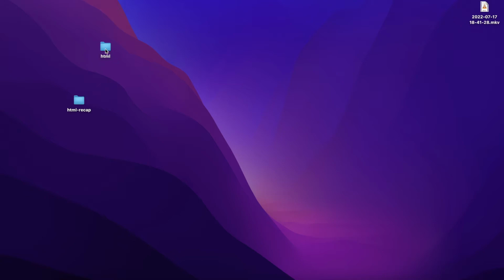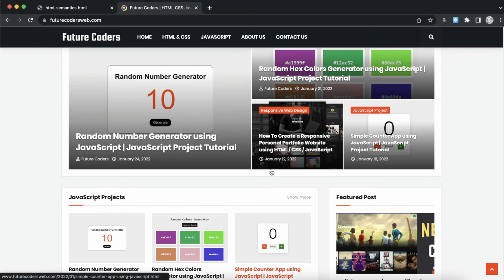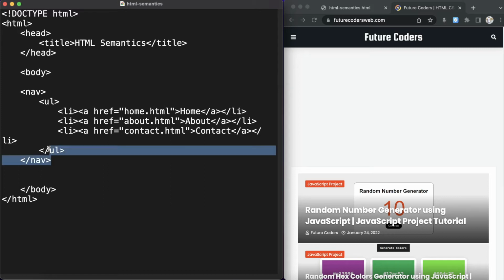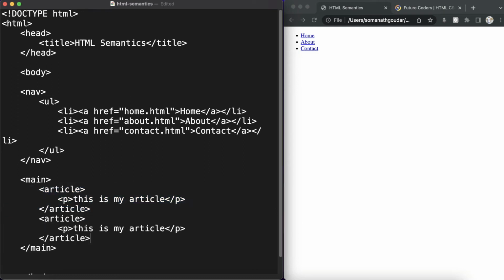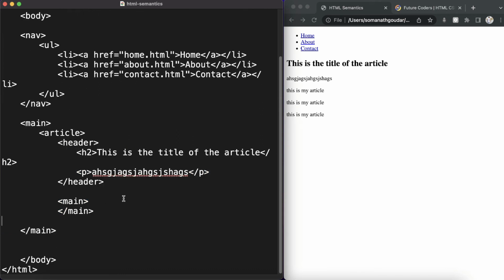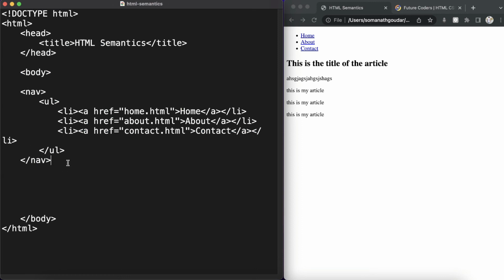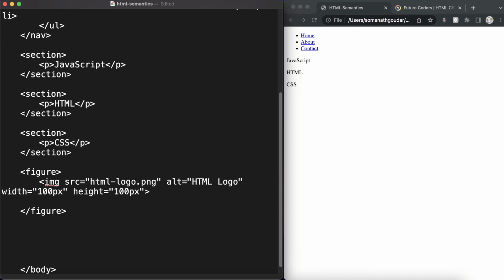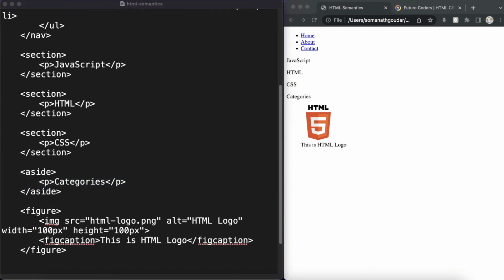HTML Semantic Elements | HTML5 Tutorial #10